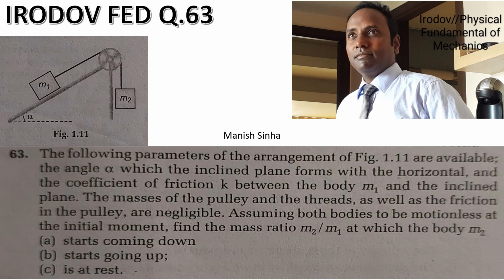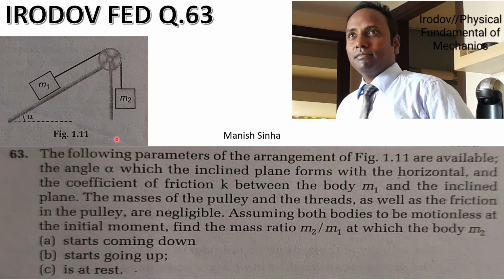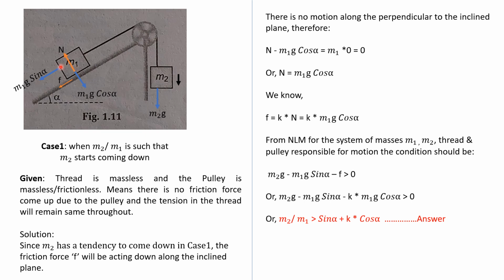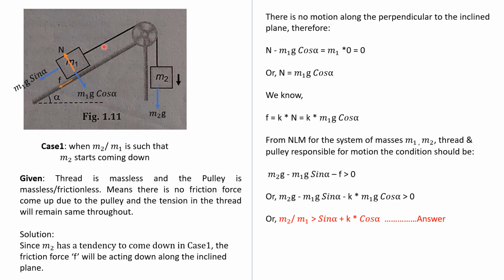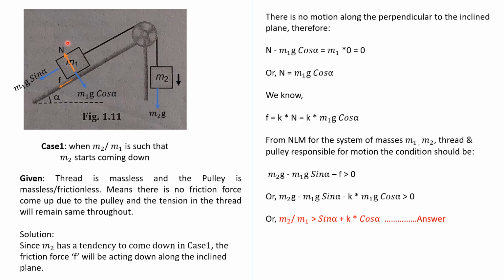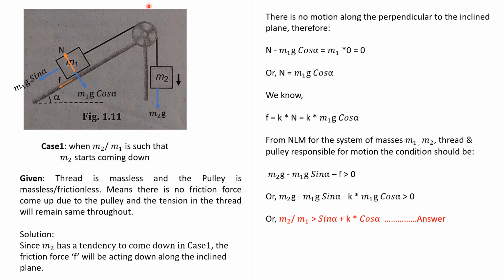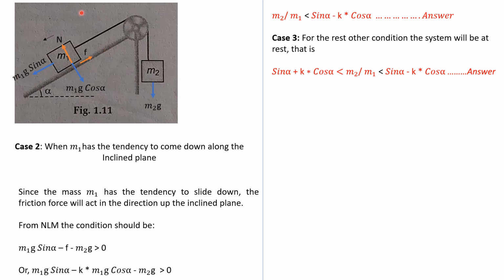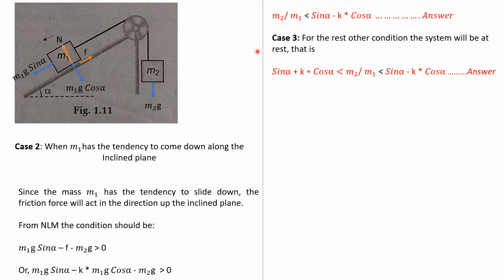Irodov FED Q. 63 for IIT & NEET